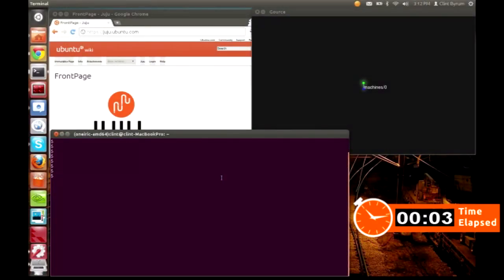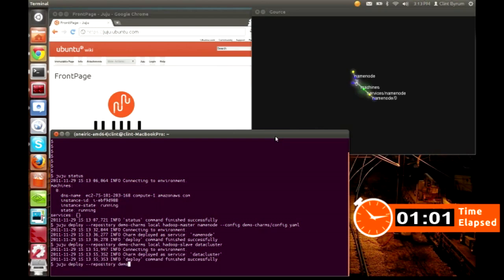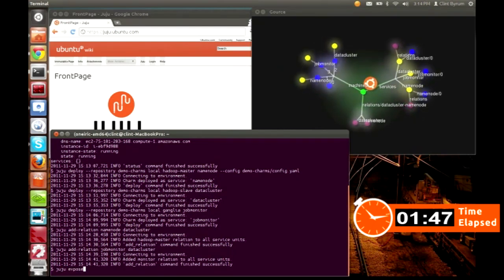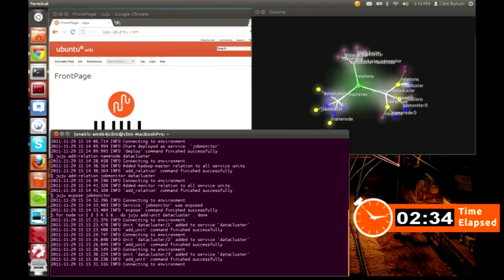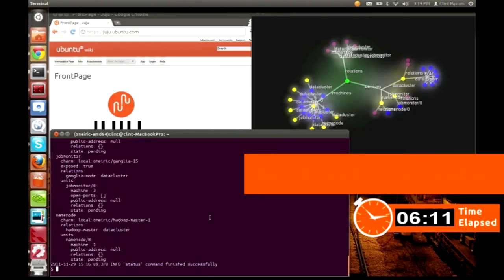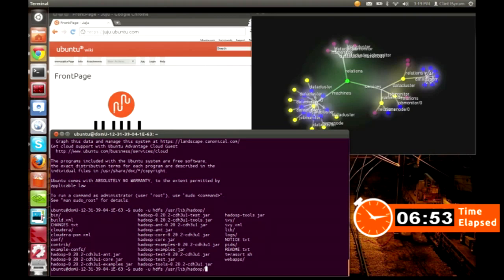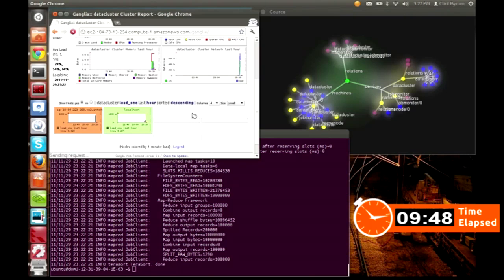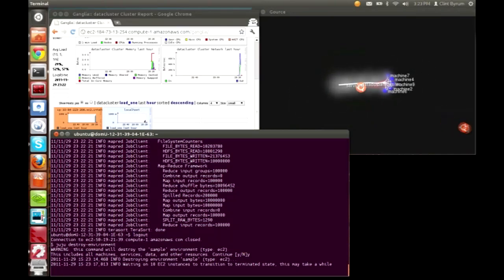Juju Demo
Demonstration of how to use Juju to deploy Hadoop in under 10 minutes on Ubuntu 12.04 LTS in a cloud.